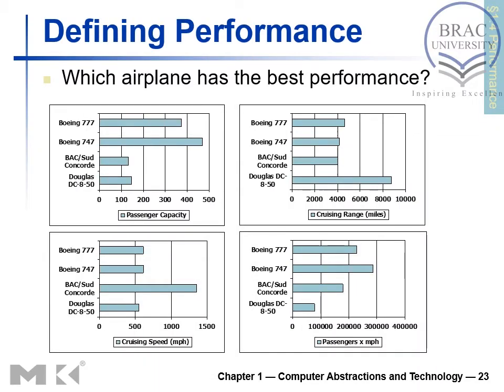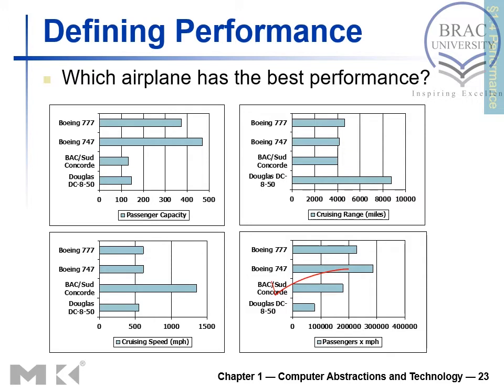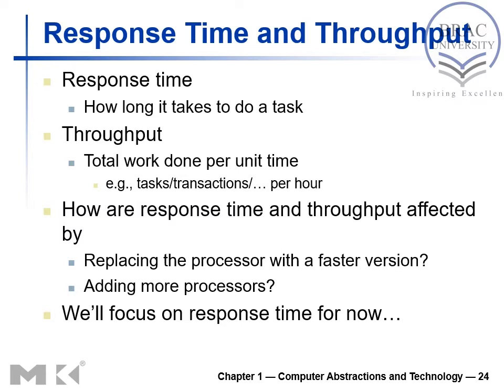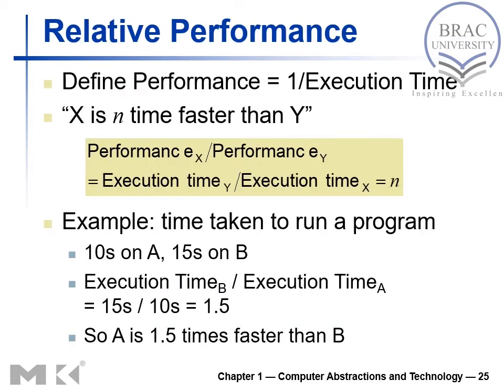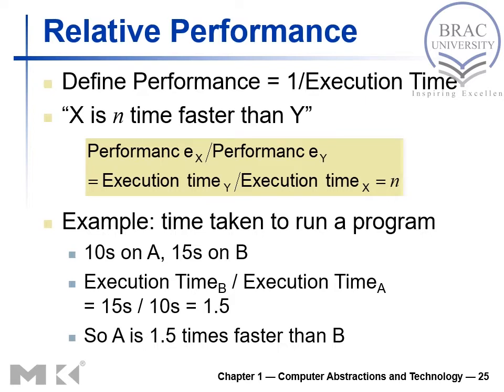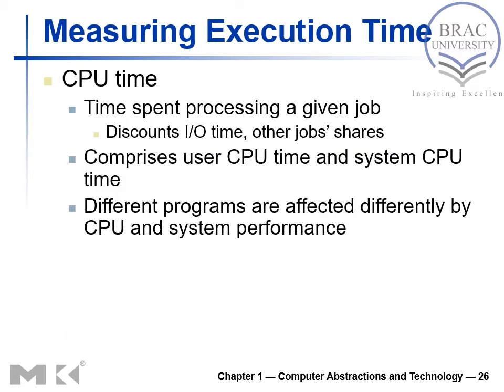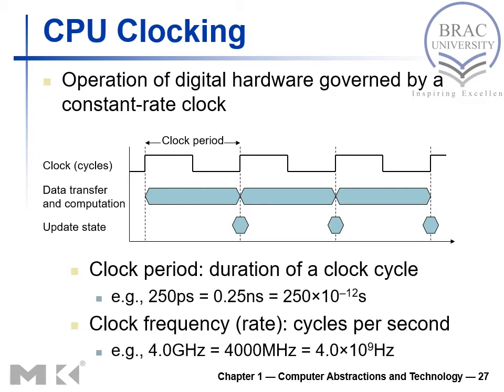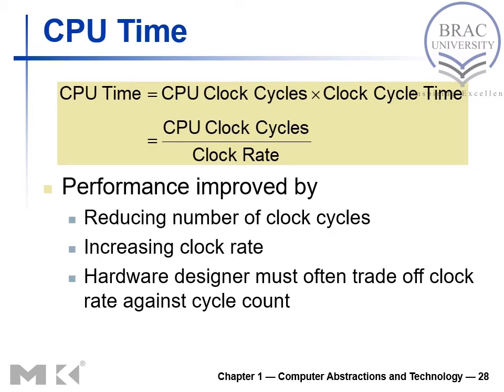Computer Abstraction and Technology Part 5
Response Time, Throughput
Relative Performance
CPU Time
CPU Time Example